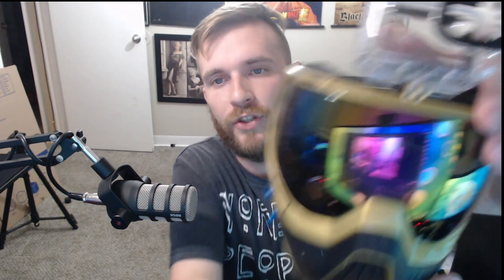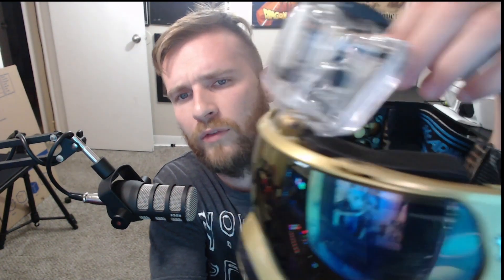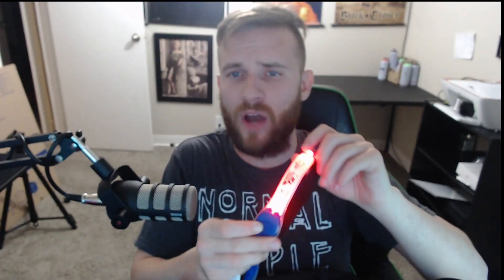WHAT I BRING TO GO AIRSOFTING-DIREWULF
What's going on everyone Direwulf here with another video on what I bring when I go airsoft shooting, this video goes over all the cameras I use to record the matches to all my daily stuff I bring and I give a bit of a description as well when show casing each item hope you enjoy the video if you do don't forget to smash that thumbs up and like and subscribe to the channel  we are almost at ten subs now.